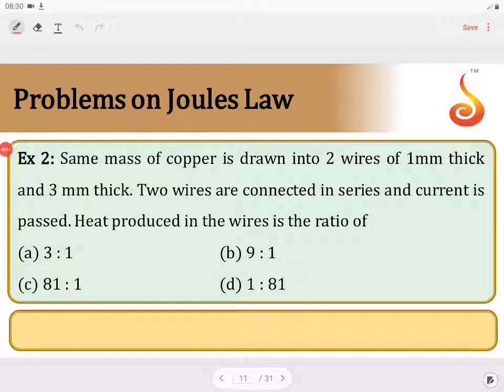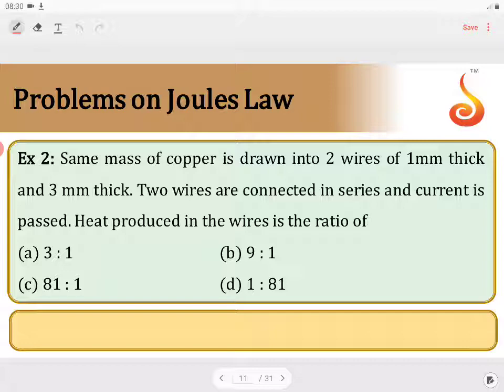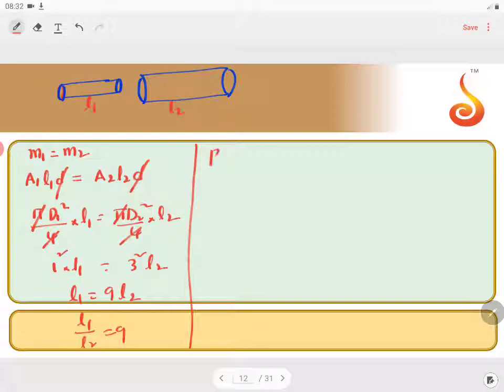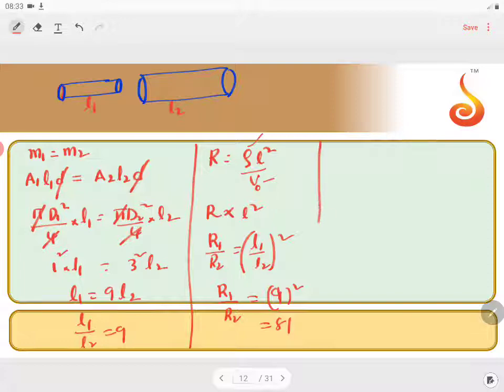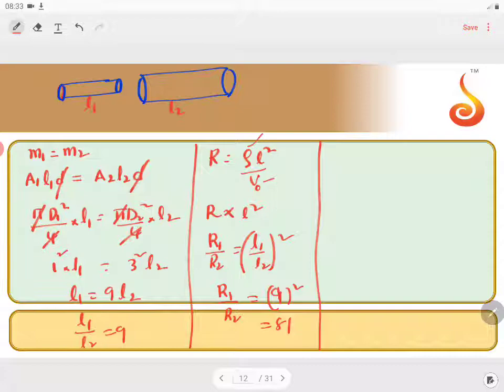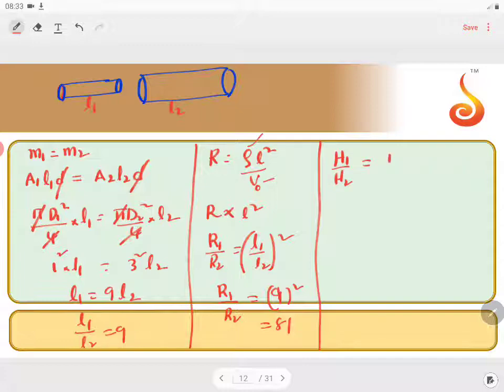PU 2 | JEE S1 | Physics | Current Electricity | Lecture 04 | Slide 07 | EX 2 - Thermal Energy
Welcome to Concept Videos for JEE! This slide will explain Current Electricity. We will focus on Example 2 of Thermal Energy. We are sure you will have an effective learning experience.